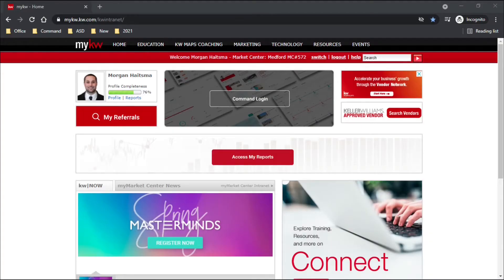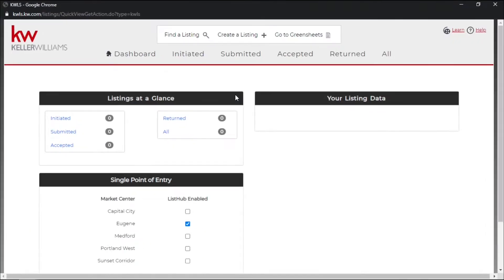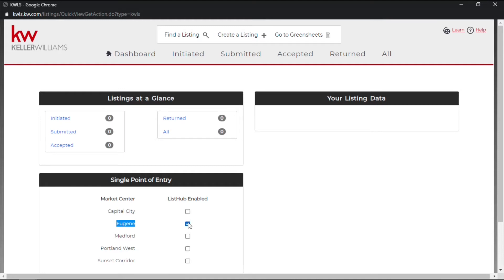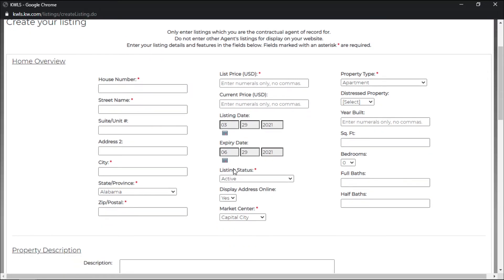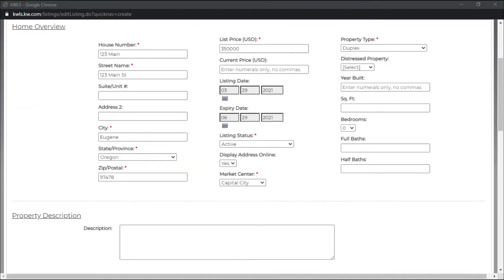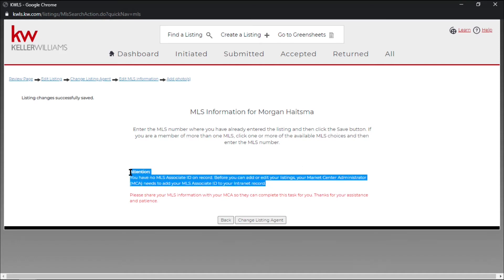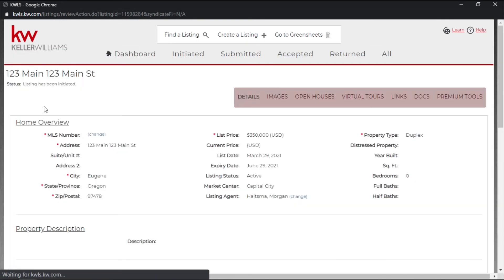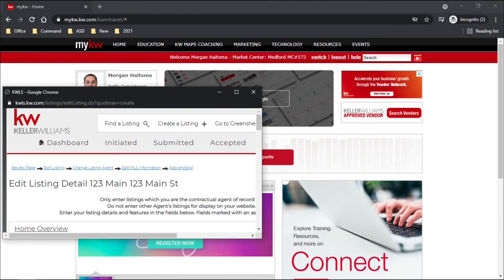Adding a Listing to the KWLS